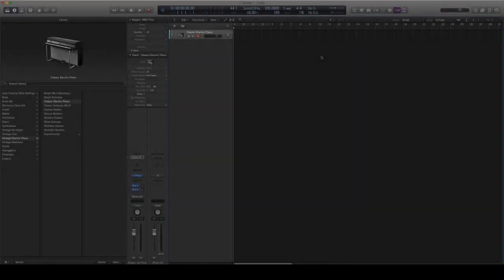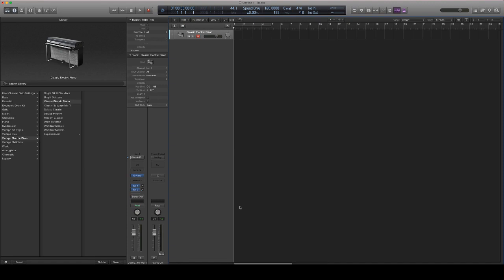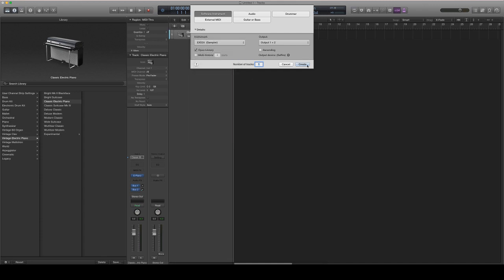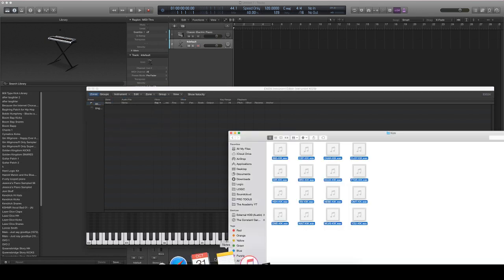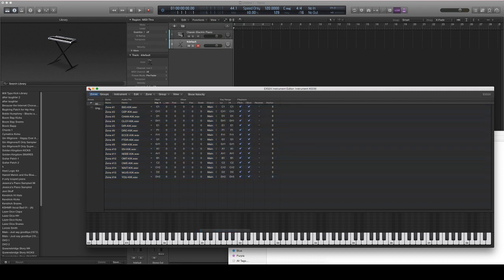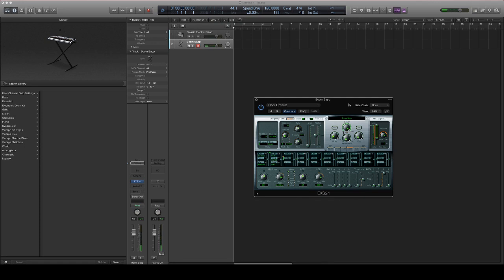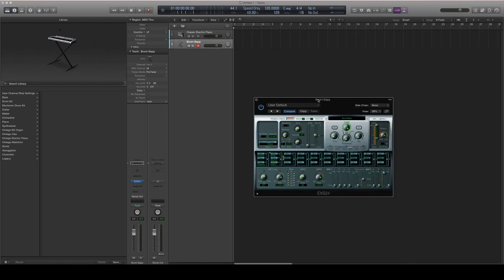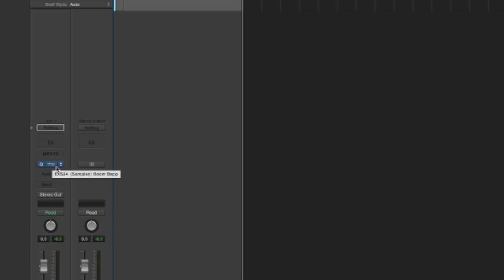How to add sampled drum kits in Logic Pro X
ittttttt
how to add drum kits
how to add sample packs
how to add samples in logic pro x
why do logic pro x drums suck so much?
Dunno man